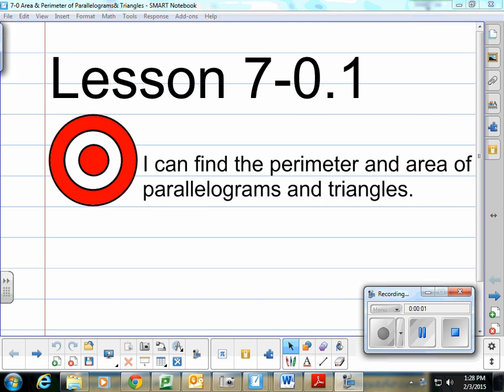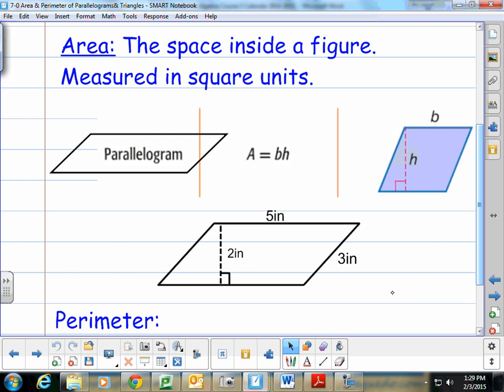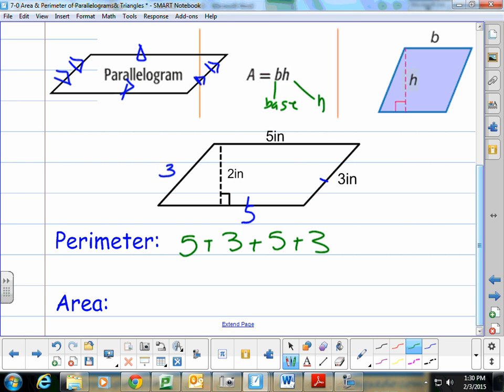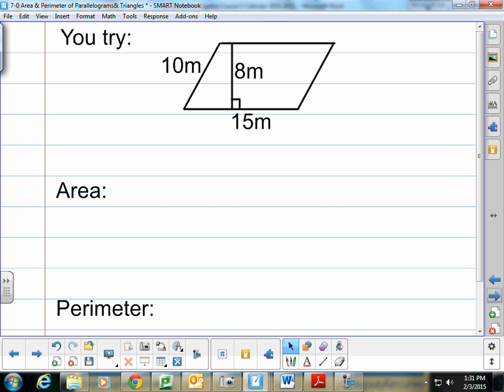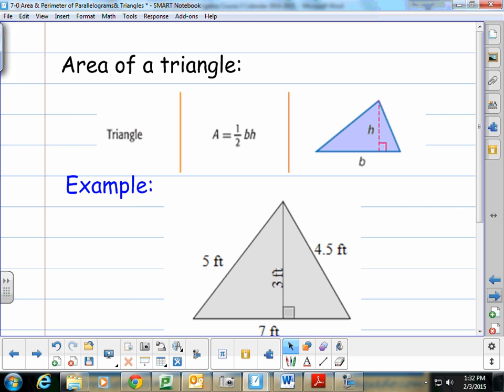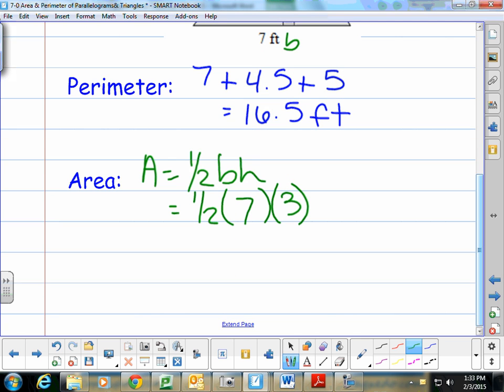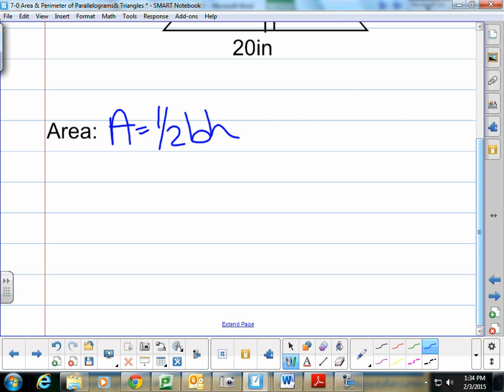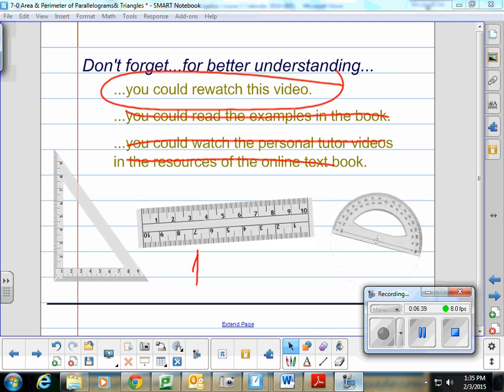7-0.1 Area& Perimeter of Parallelograms & Triangles